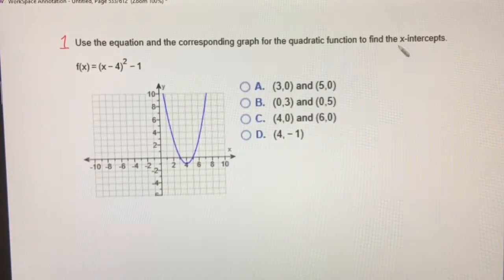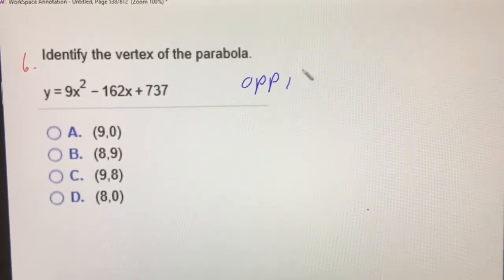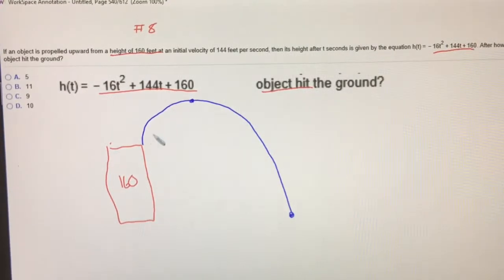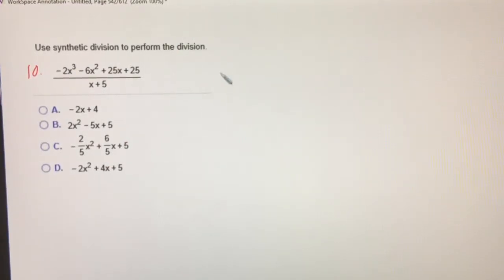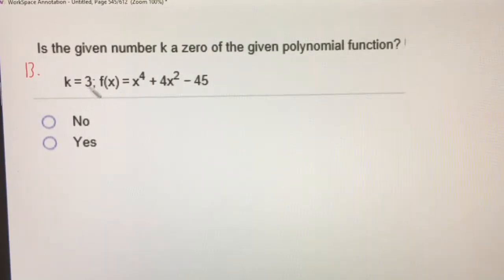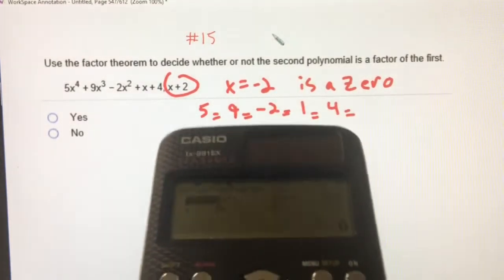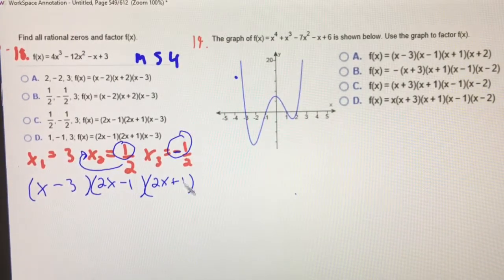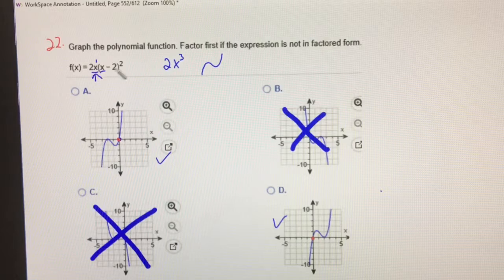Heath college algebra test 2 review part 1 1 to 22